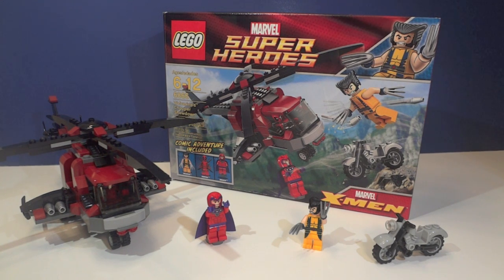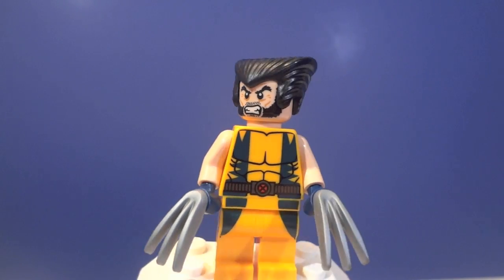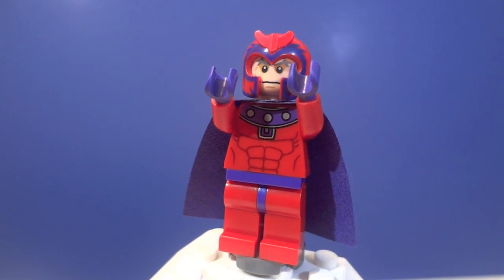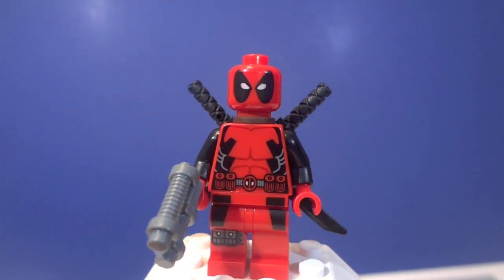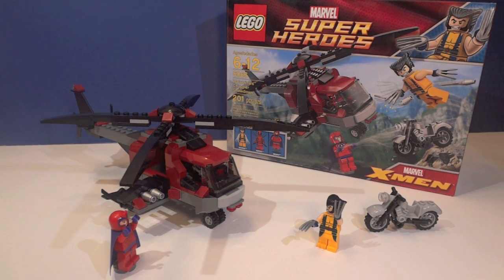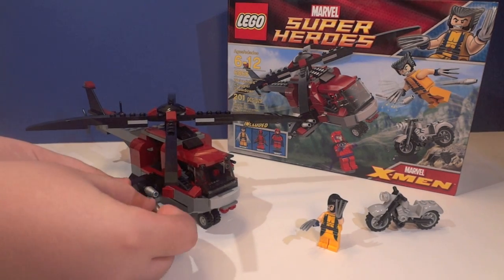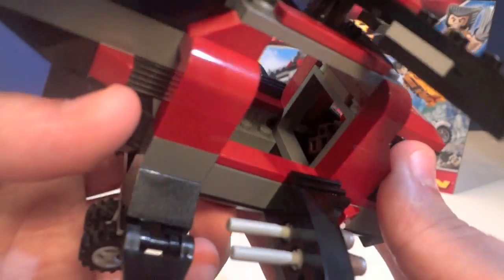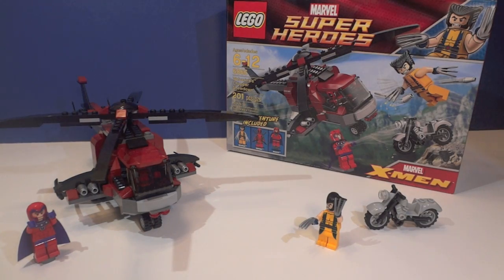LEGO Marvel : X- Men - 6866 "Wolverine's Chopper Showdown" Review